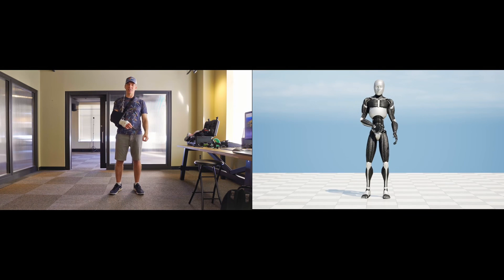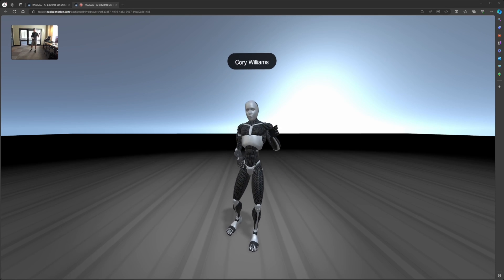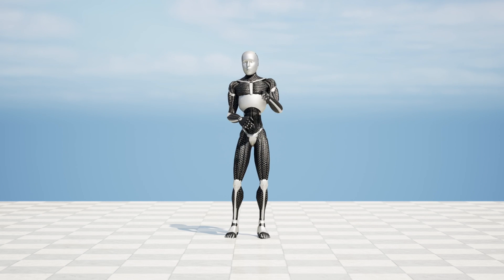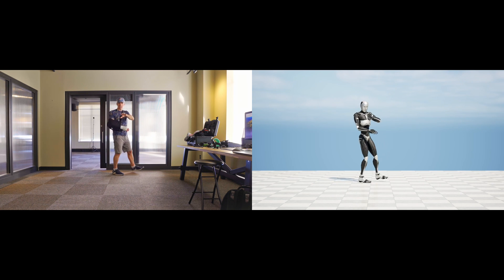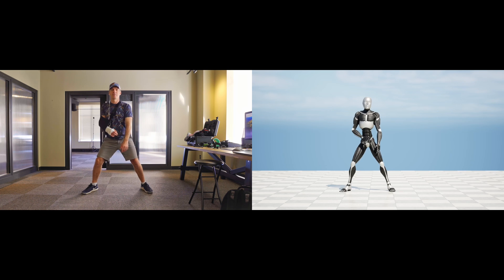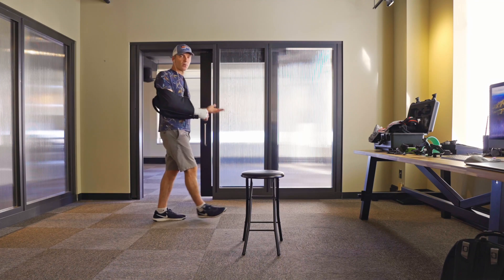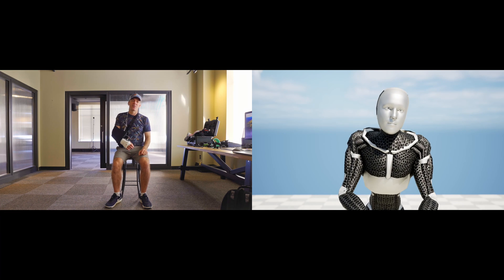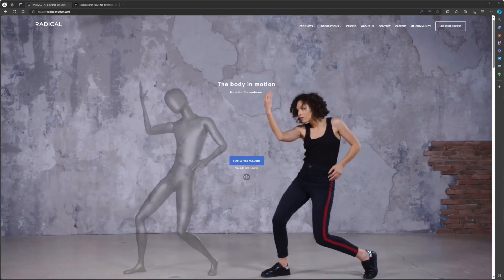Real-Time Suit-less Motion Capture with AI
Have you ever heard of real-time motion capture without a suit? RADiCAL has an AI solution that can turn any standard webcam or phone into a mocap device. This means you can capture motion without the need for a traditional mocap suit.

Here's a link to their website so you can try it for yourself:

I recently broke my arm, and this technology has been a lifesaver for me to continue working. Keep an eye out for my next video coming later this week! I'll be sharing my next children's show created entirely with this technology and a behind-the-scenes look at the process.

Thanks to RADiCAL, I can keep creating even with a broken arm. Check out their AI solution and see how it can transform your work!